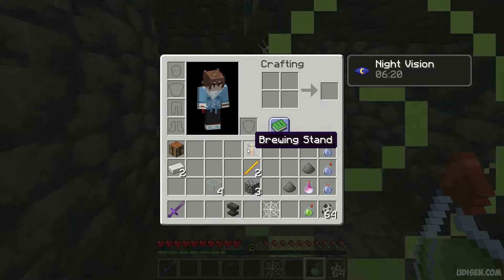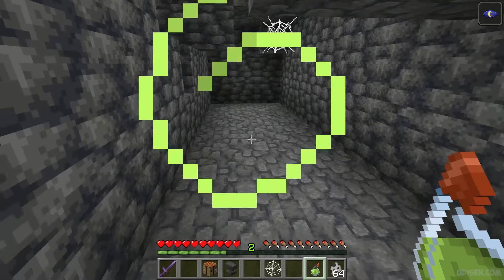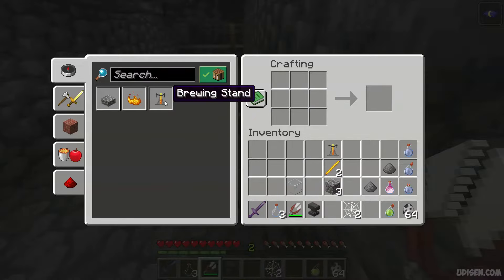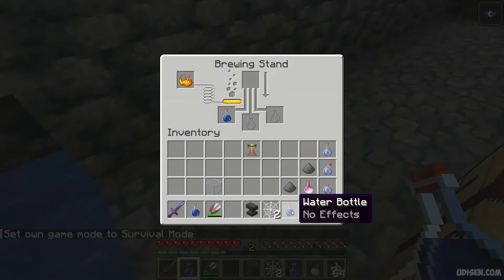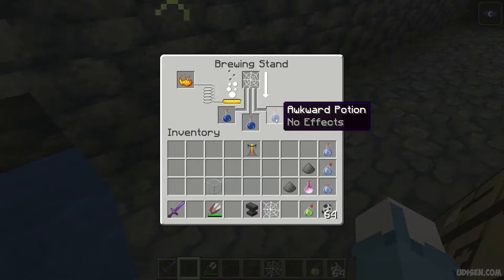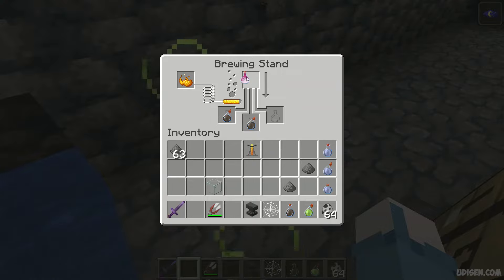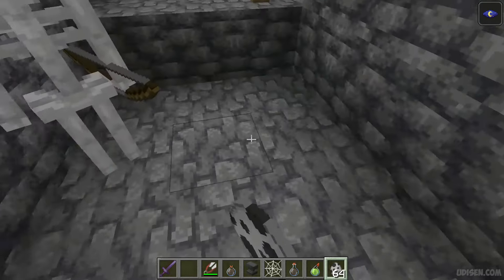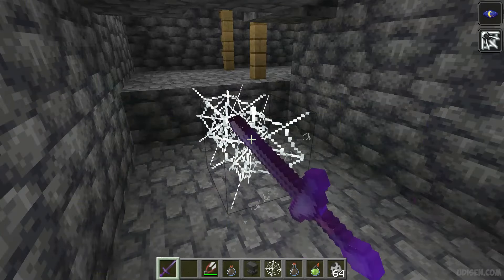MINECRAFT How to get POTION OF WEAVING (2025) (Full Guide)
Udisen Show and you can learn how get Potion of Weaving to in Minecraft 1.21.x Sub for more!